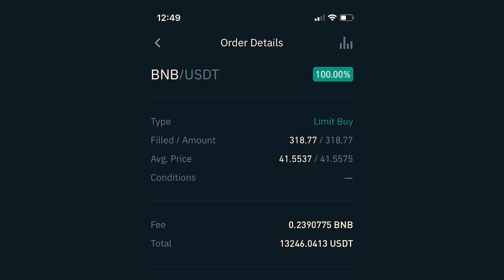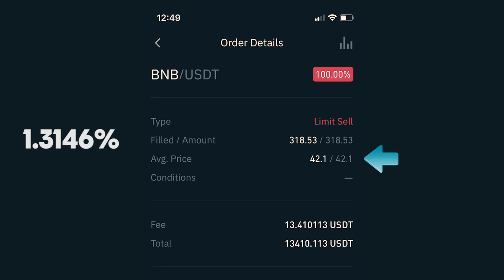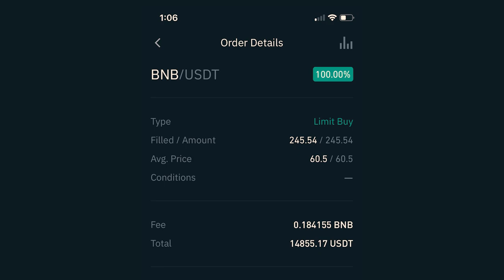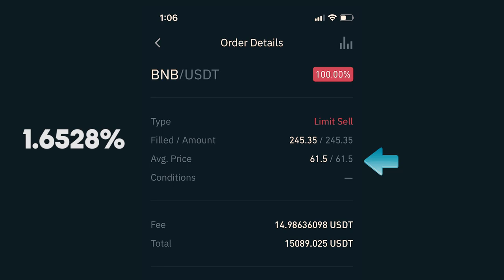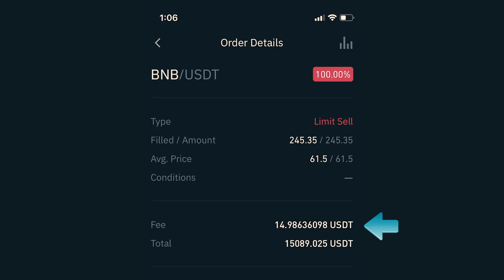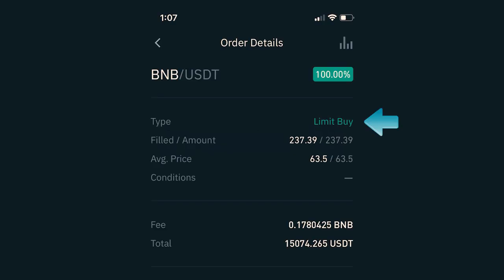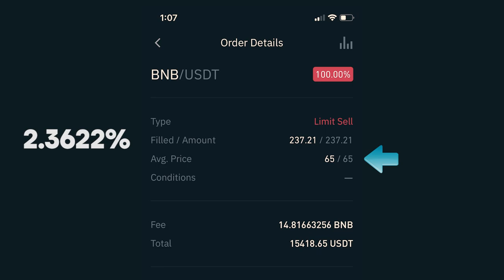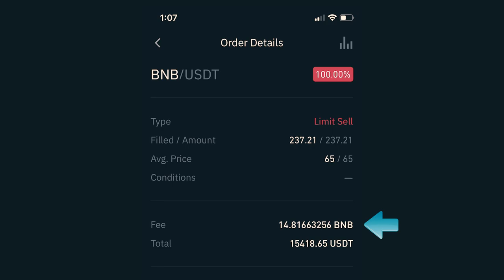DAY TRADING CRYPTOCURRENCY | 1-2% PER DAY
Thank you for the support guys. I love reading your comments and feedback on my recent videos. Let me know if the video helped answer some of the questions you had.